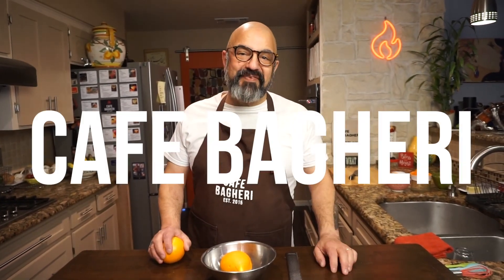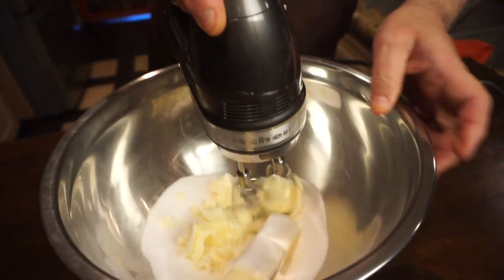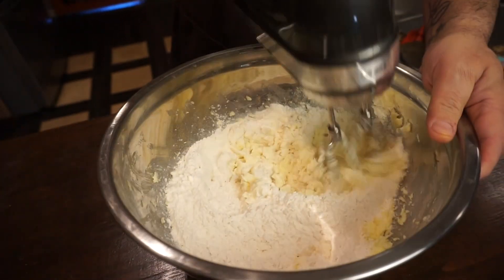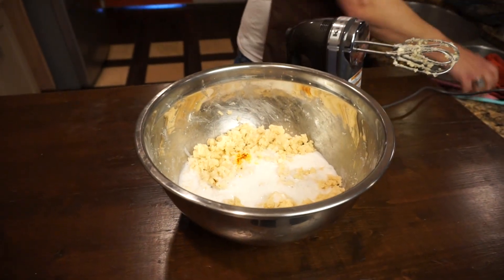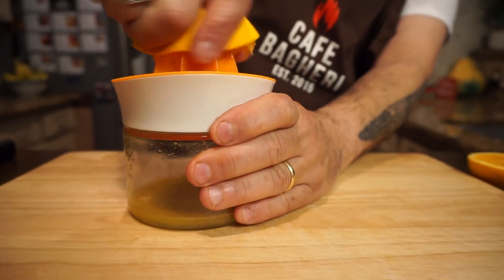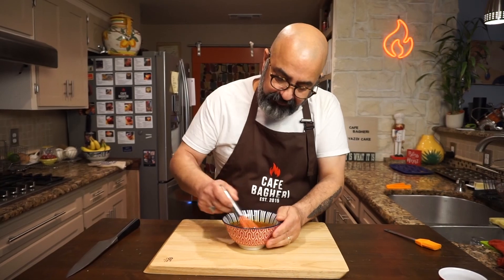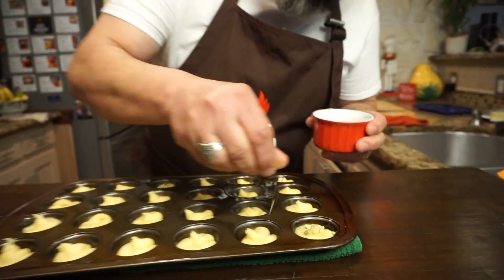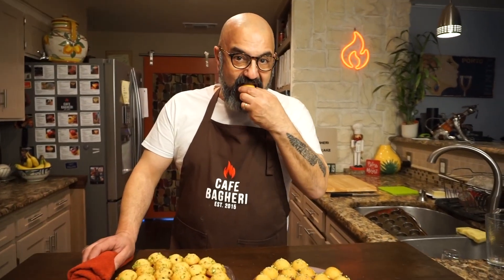Persian Yazdi Cakes with a taste of orange - کیک یزدی با طعم پرتقال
Persian (Iranian) Yazdi Cake (کیک یزدی) is an Iranian sweet baked treat often made in muffin-sized portions. This tasty delight is believed to have originated in the city of Yazd located on the edge of Iran's central desert.  My version of Yazdi Cake is made in mini-muffin size and has a strong hint of orange (from orange zest that goes in the batter and the orange and brown sugar syrup that is brushed on the top right after they come out of the oven). Other common ingredients are saffron, rose water and cardamom. I skip rose water because not all non-Iranians enjoy rose water! The orange glaze makes these two-bite flavor bombs quite moist and tasty!  You can bake these in larger muffin tins or in cake loaf pans. Yazdi cakes are enjoyed year round but especially during the Norooz (Persian New Year) holidays!

Full recipe for my Yazdi Cake is in first comment under this video.

0:00 Introduction
0:24 Zest the oranges
1:14 Cream the butter and sugar
2:18 Add and mix-in the eggs
2:42 Sift in the flour
3:56 Add buttermilk & baking soda
4:25 Add saffron solution
4:39 Add orange zest
5:00 Batter is ready
5:29 Put batter in piping bag and fill muffin tins to bake
6:44 Bake Yazdi Cake muffins
6:55 Juice oranges and make the orange & brown sugar glaze
7:54 Chop pistachio nuts
8:11 Yazdi Cake is baked and out of the oven; orange glaze is applied and pistachios are added on the top
9:03 Another way to add pistachios on the Yazdi Cake
10:50 Outtro

5